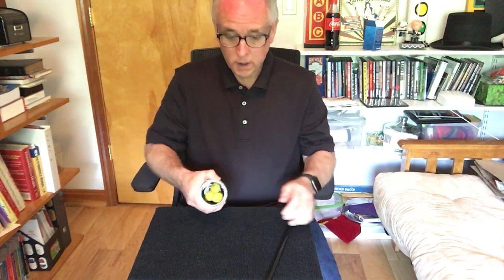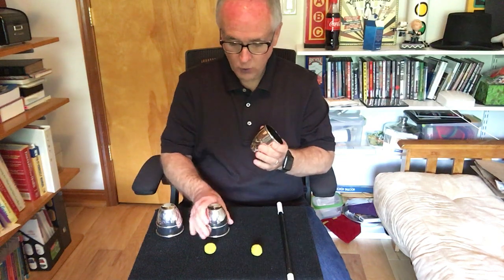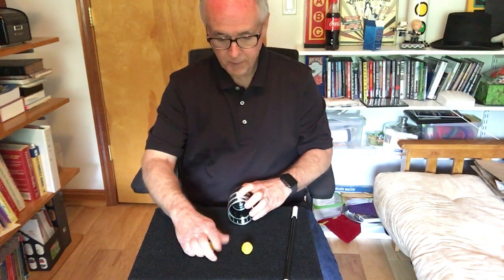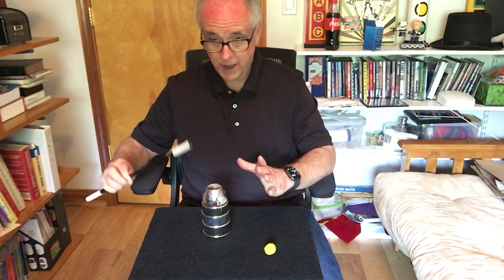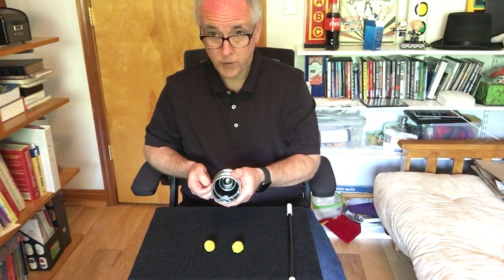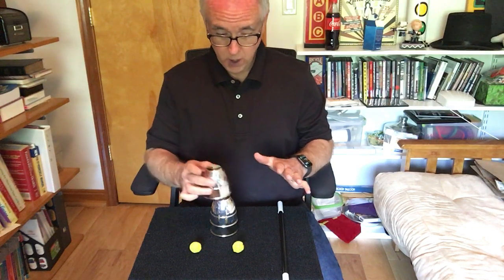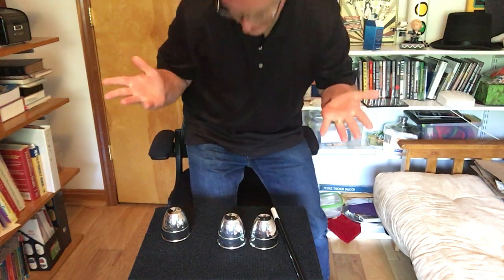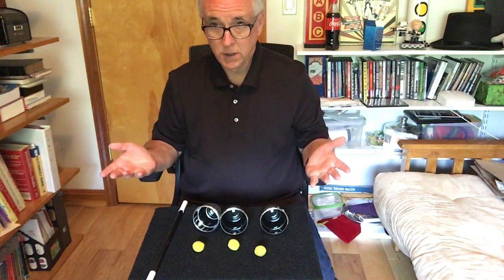Cups and balls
Classic cups and balls routine